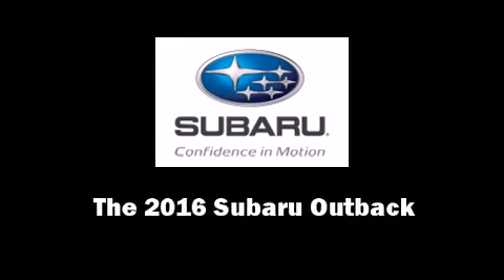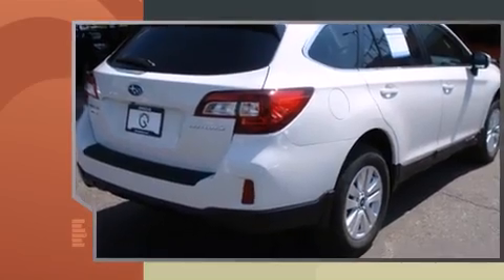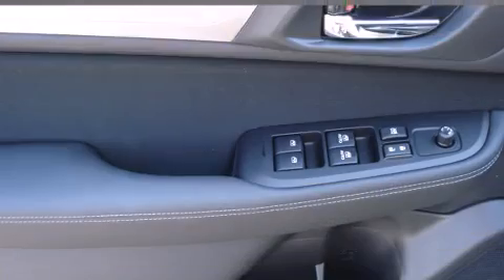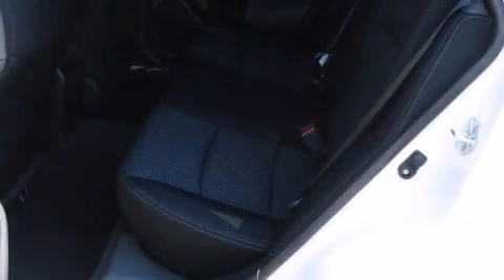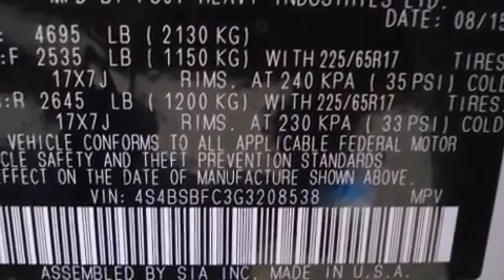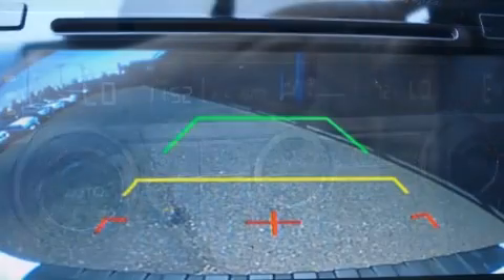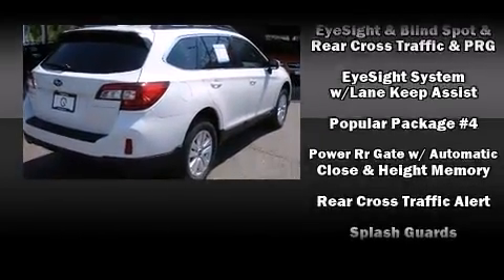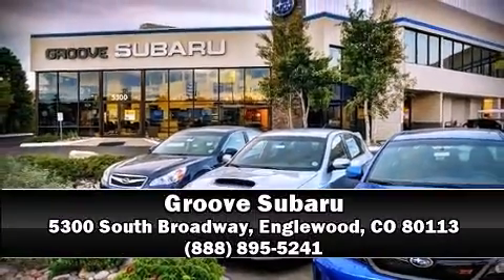2016 Subaru Outback in Englewood, CO 80113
Groove Subaru
5300 South Broadway

The 2016 Subaru Outback. This 4 door, 5 passenger wagon offers the features and options for which you've been searching. Under the hood you'll find a 4 cylinder engine with more than 170 horsepower, and all wheel drive keeps this model firmly attached to the road surface. It includes heated seats, air conditioning, tilt steering wheel, power door mirrors and heated door mirrors, a power liftgate, a roof rack, rear wipers, and cruise control. Storage solutions are integrated throughout the interior, demonstrating thoughtful attention to detail. Premium sound drives 6 speakers, providing you and your passengers a sensational audio experience. Passenger security is always assured thanks to various safety features, such as: dual front impact airbags, head curtain airbags, traction control, brake assist, anti-whiplash front head restraints, a security system, and 4 wheel disc brakes with ABS. Various mechanical systems are monitored by electronic stability control, keeping you on your intended path. Our knowledgeable sales staff is available to answer any questions that you might have. They'll work with you to find the right vehicle at a price you can afford. Come on in and take a test drive!